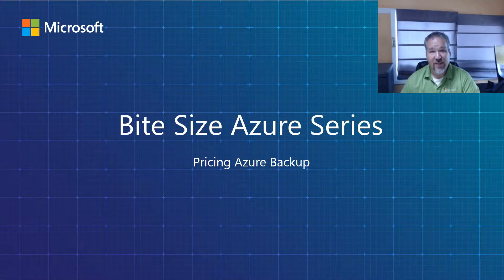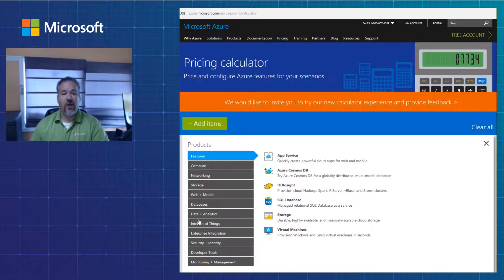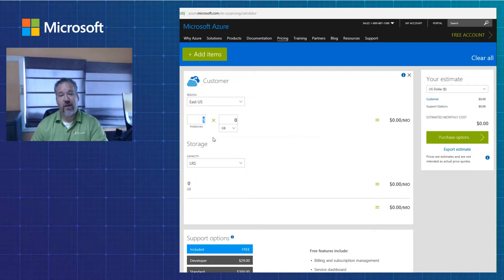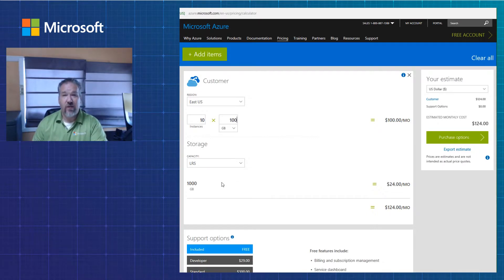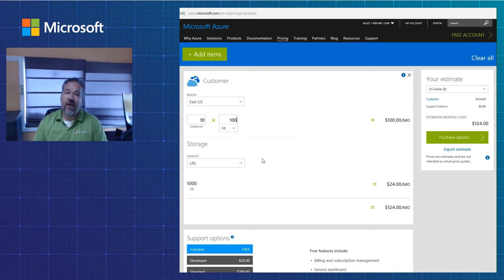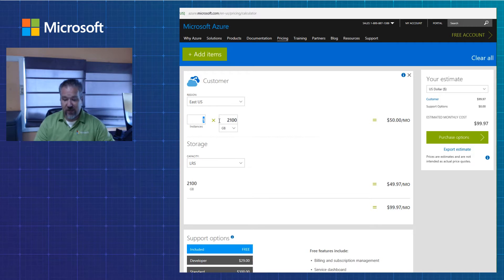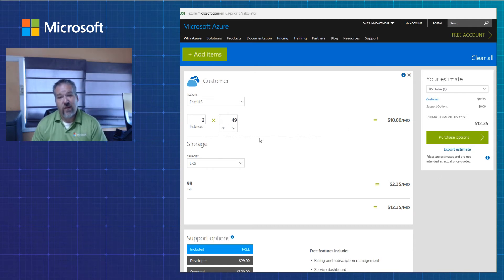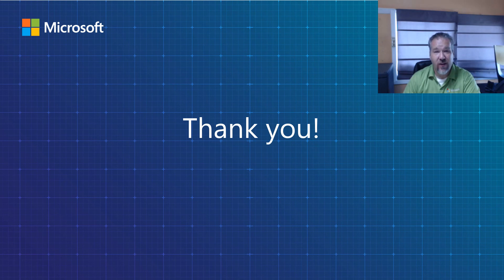How do I estimate Azure Backup?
Now you can become an Azure expert. Gain access to exclusive training and enablement tools to grow your IaaS business